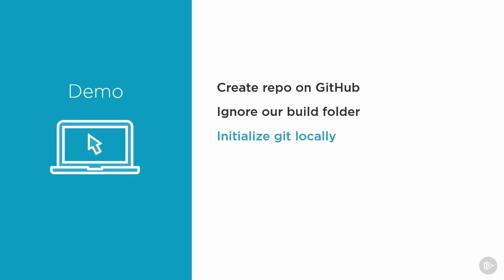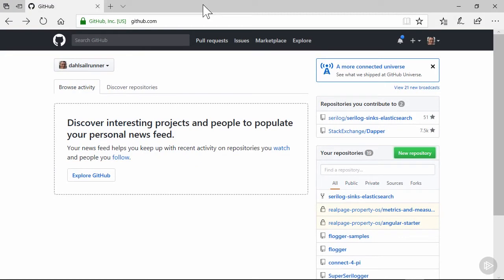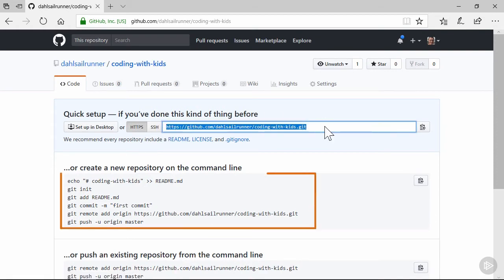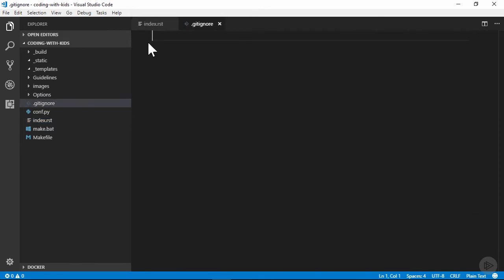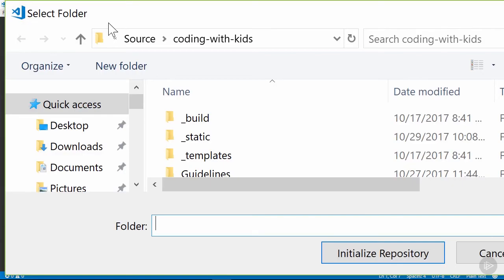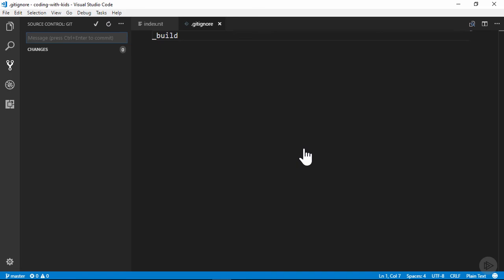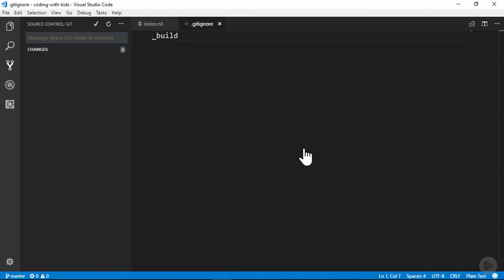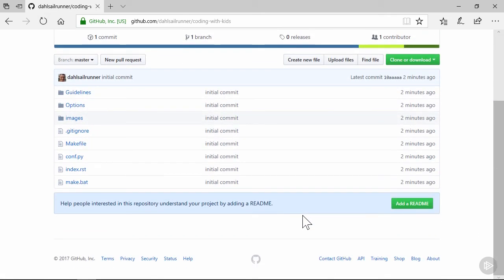22 Create and Load GitHub Repository for the Source Code